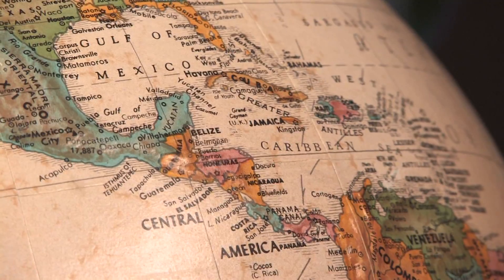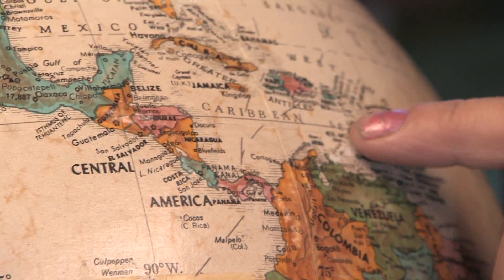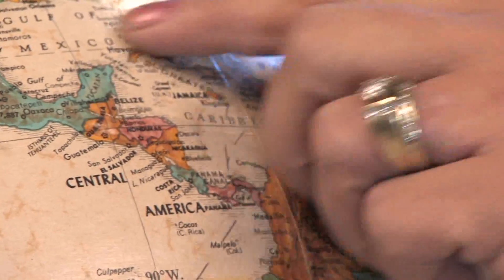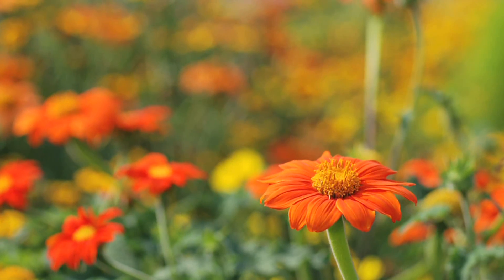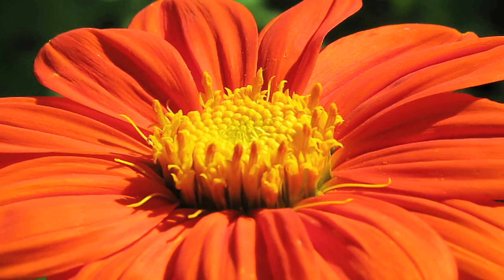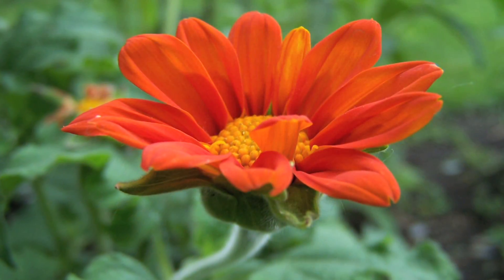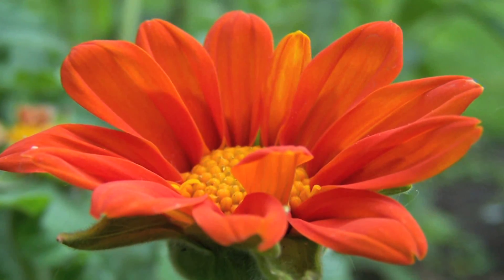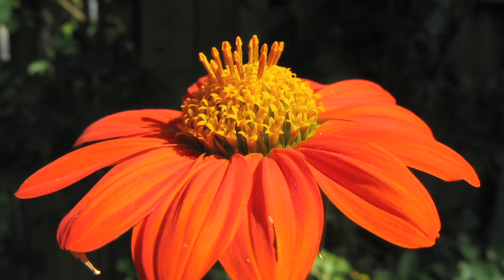Gardening Tips : How to Grow Mexican Sunflower (Tithonia Rotundifolia)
Mexican sunflowers, or tithonia rotundifolia, are plants that like warm and tropical climates that are very dry. Provide Mexican sunflowers with good drainage with help from a sustainable gardener in this free video on gardening tips.